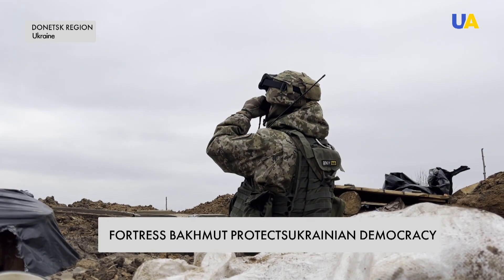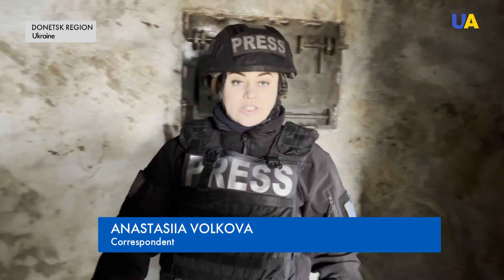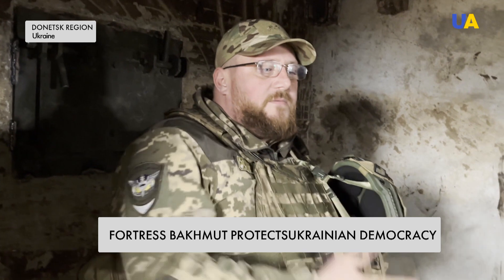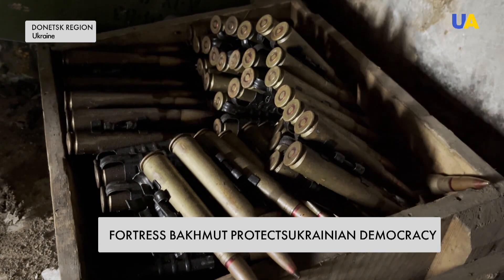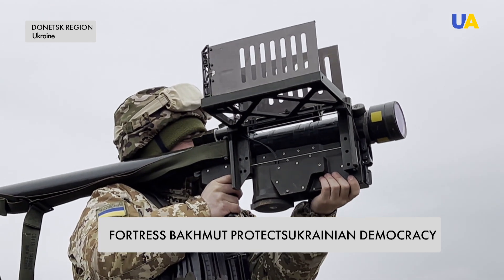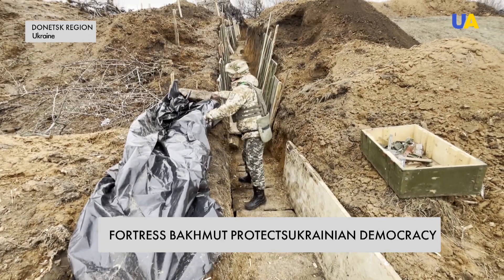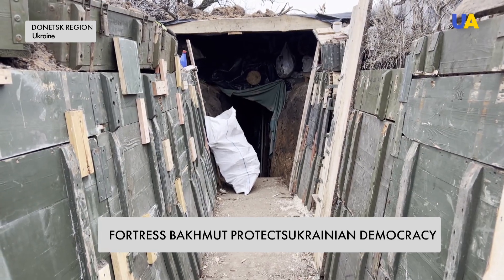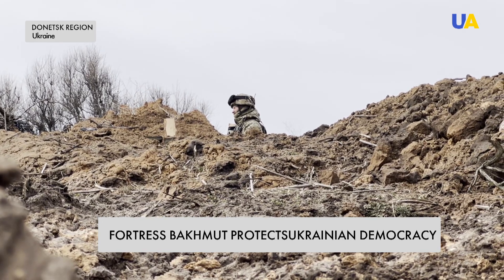WW1 flashback: defence of Bakhmut in muddy trenches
Heroes of this direction of the Bakhmut defence are servicemen of the Ukrainian State Border Guard. They entrench, build concrete fortifications and repel the attacks from the 'no man's land.' WW1 reminiscence in 21st-century warfare. Why is Bakhmut important, and what do Ukrainian defenders do to protect it? Our correspondents will tell you.